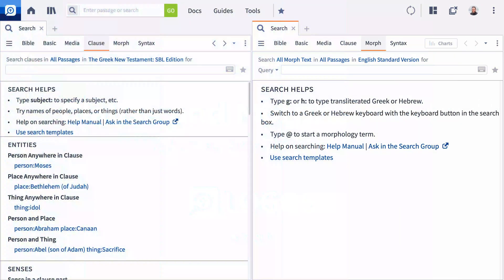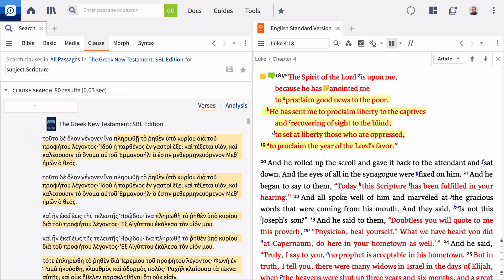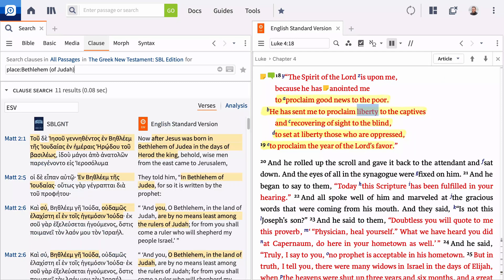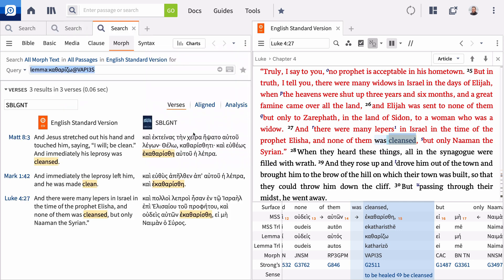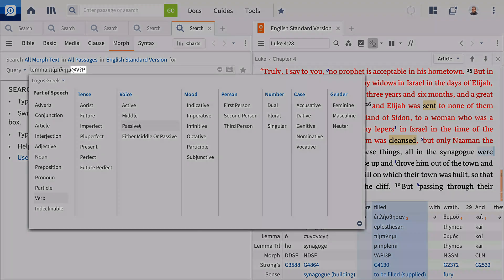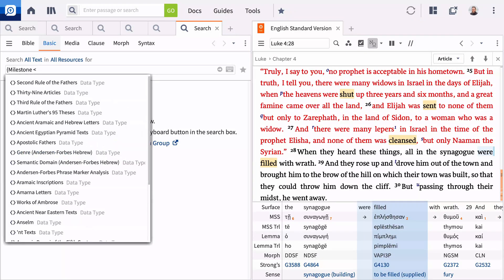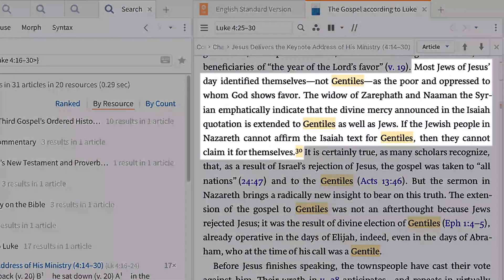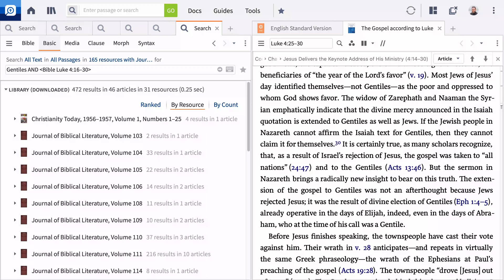Advanced Bible Study Series | Clause and Morph Search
In this video,  you'll take a closer look at some of Logos' powerful search features: Clause Search, Morph Search, as well as how to use Logos' unique milestone search.

To learn more about searching with Logos, visit the Logos Help Center